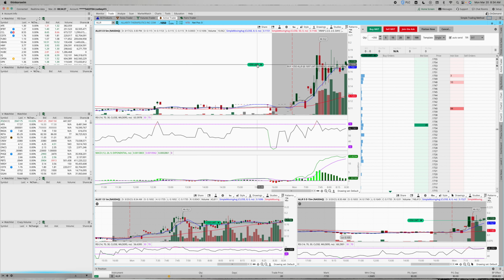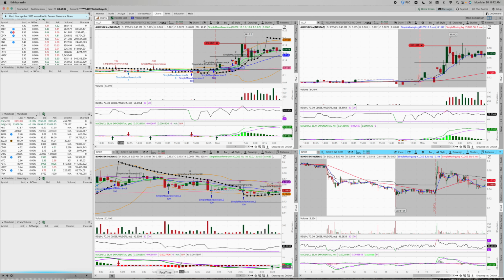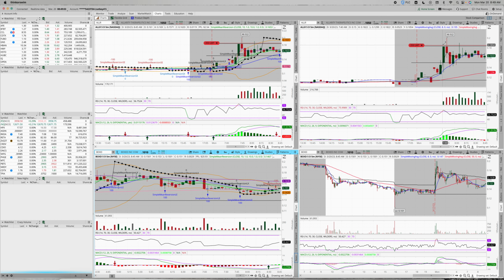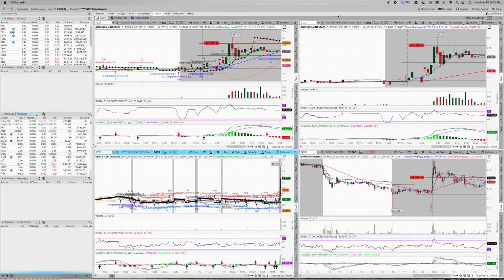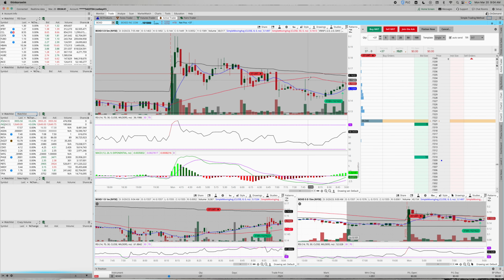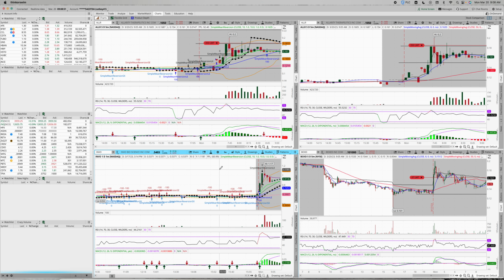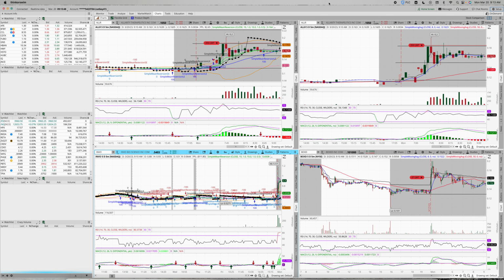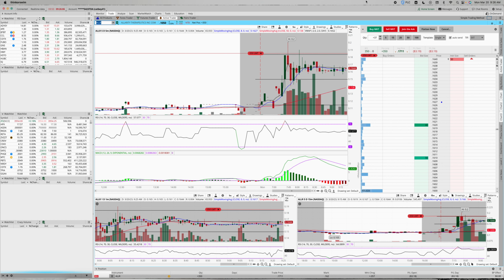Day 51 of the $100 Account Challenge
On the road to $10k.  Been a pretty weird market for weeks.